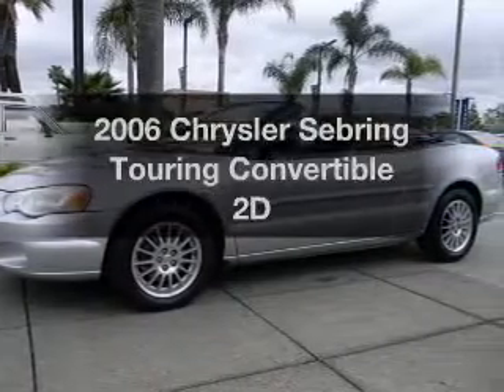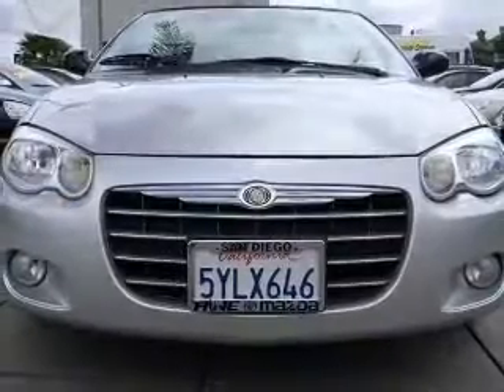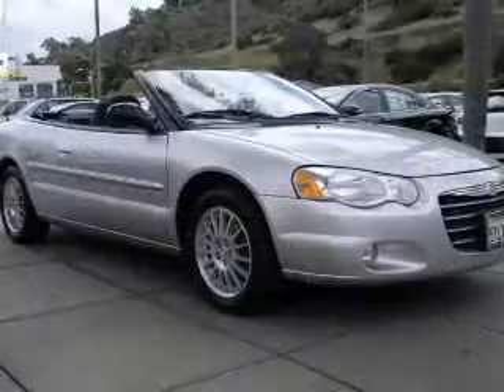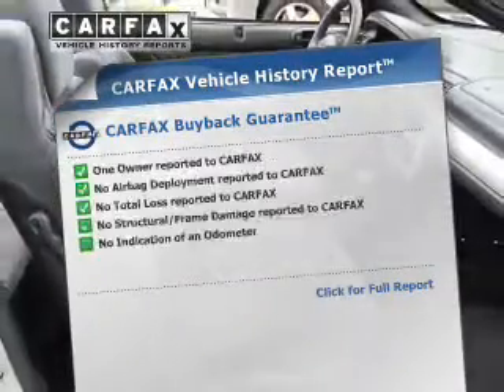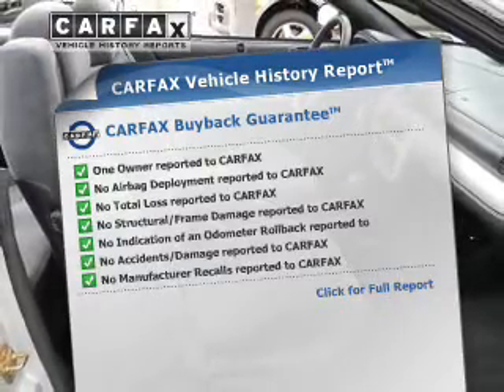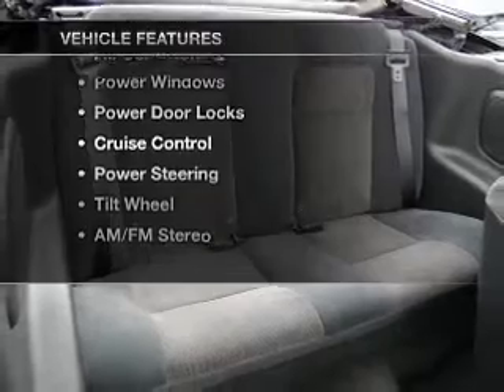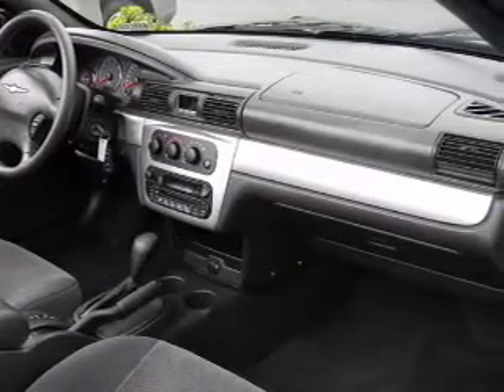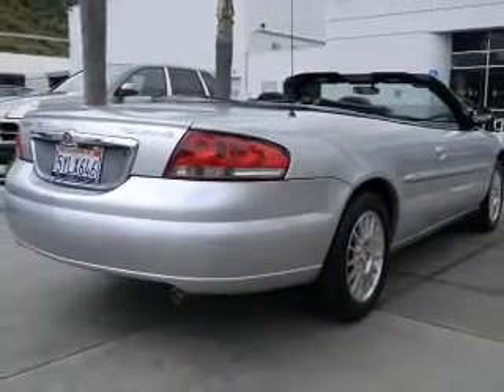2006 Chrysler Sebring - San Diego CA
Year: 2006
Make: Chrysler
Model: Sebring
Trim: Touring Convertible 2D
Engine: 6 cylinder 2.7 Liter
Transmission:
Color: Silver
Mileage: 63415
Address:
1545 Camino Del Rio South